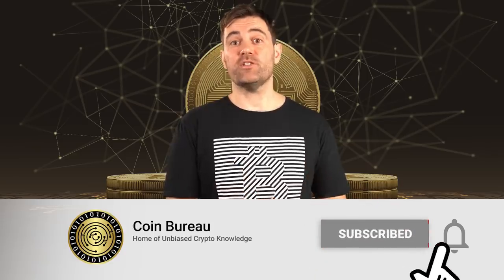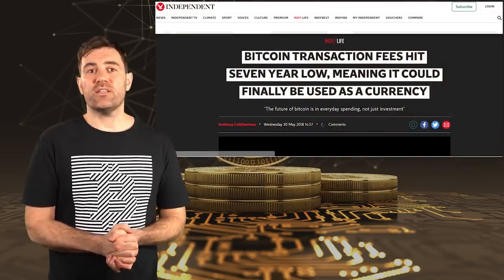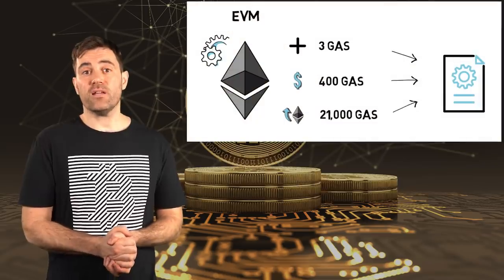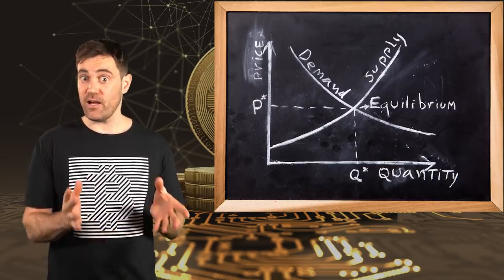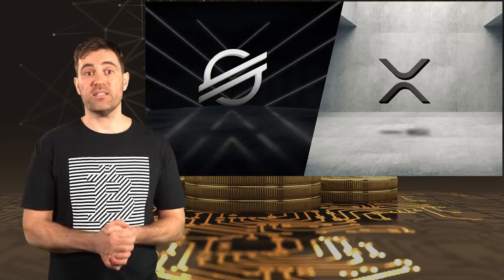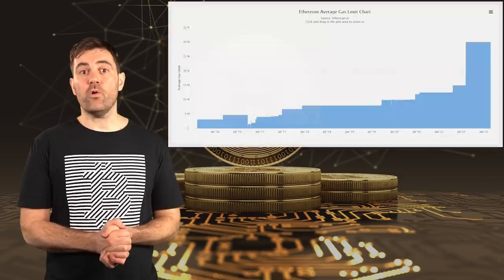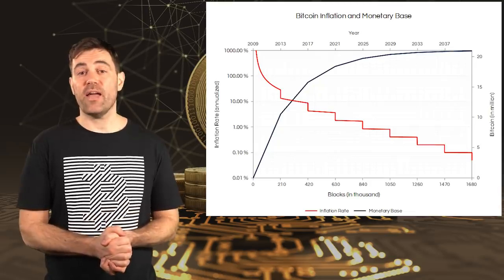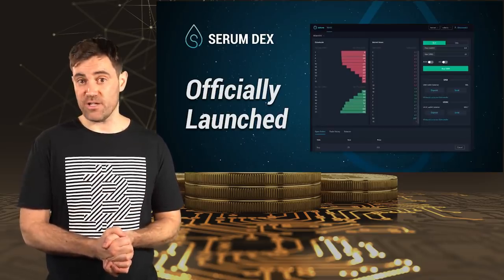Crypto Transaction Fees Compared!! Complete Guide!! 💸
📺Essential Videos📺

⛓️ 🔗 Useful Links 🔗 ⛓️

- TIMESTAMPS -
0:00 Intro
1:28 Blockchain Basics
4:30 Smart Contract Crypto Fees
8:11 Lowest Fee Crypto
12:03 Why Do We Need Fees?
16:08 How To Reduce Fees
18:19 Future Of Fees
20:57 Outro